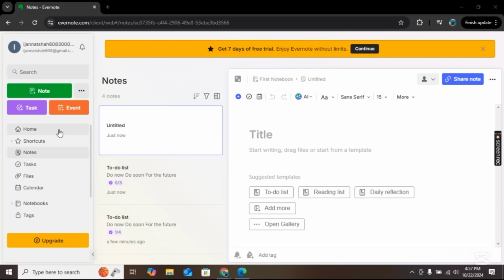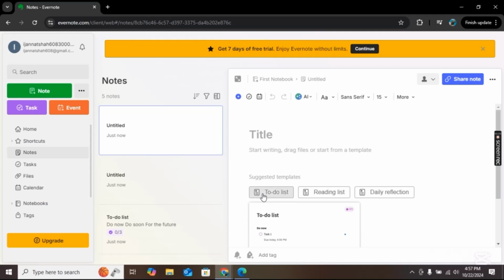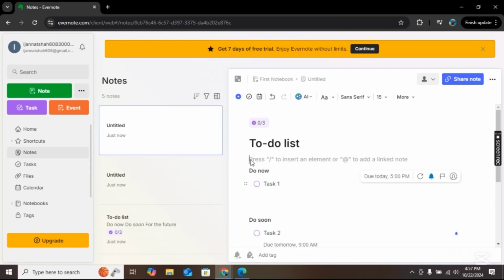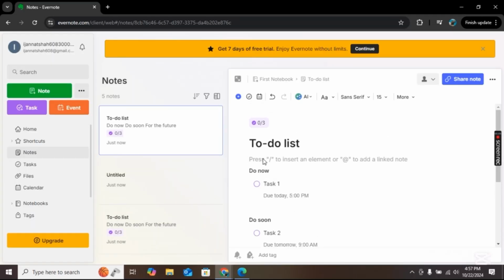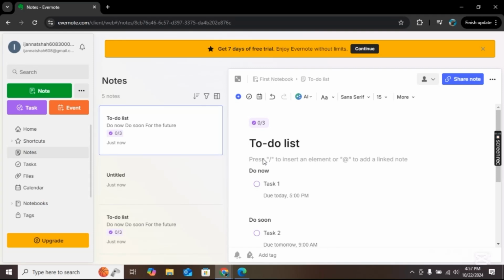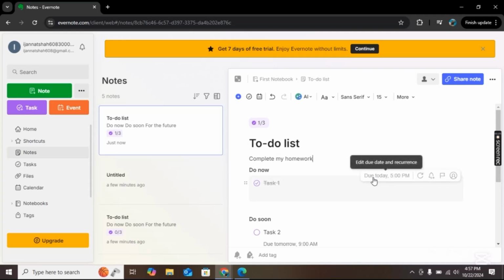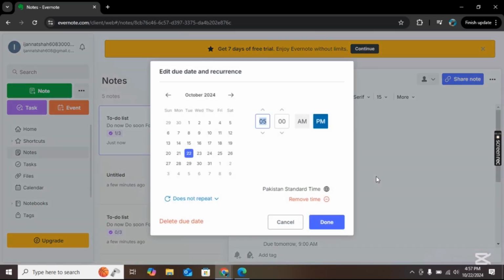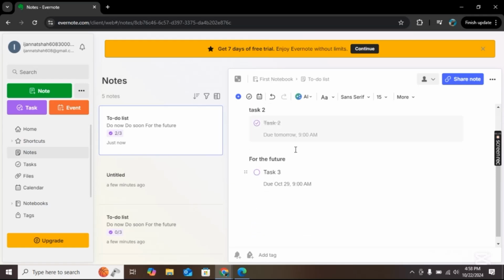How to Make a To Do List in Evernote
In today's video i'm going to show you how to make a to do list in evernote, easy and simple tutorial to follow.